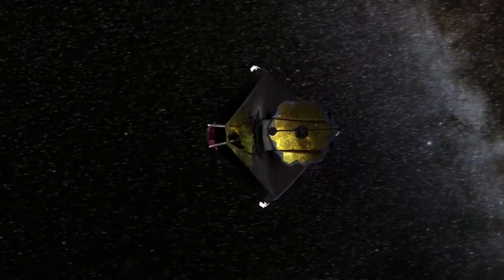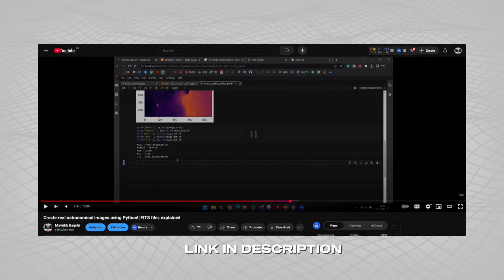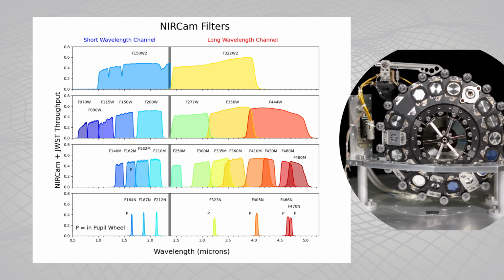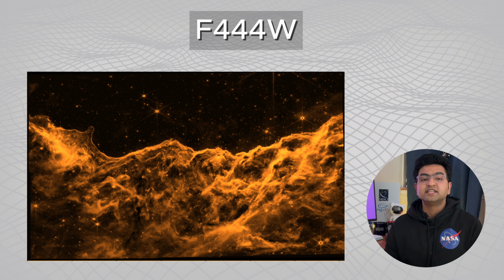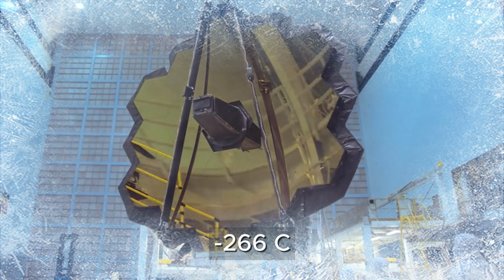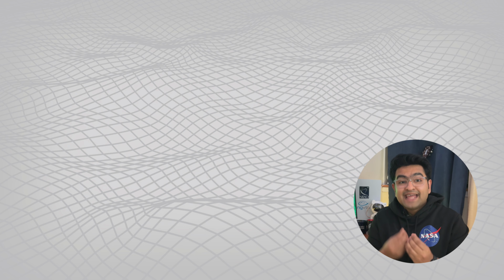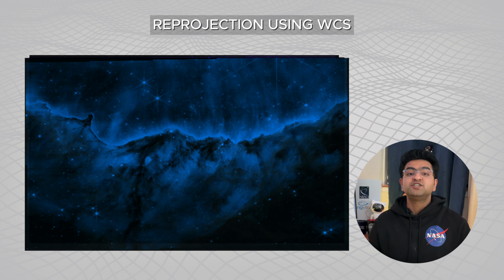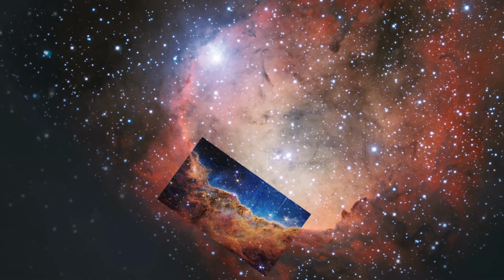JWST's Biggest Secret Revealed (It's Not What You Think)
Ever wondered if NASA’s space photos are real?

Have you ever thought how those jaw-dropping James Webb Space Telescope (JWST) images are actually made? Spoiler alert: What NASA releases isn't what the telescope directly sees. In this video, I dive deep into the raw FITS data straight from NASA's archive and walk you through how to transform that scientific data into stunning, full-color images using just Python.

Whether you're a space nerd, data scientist, or someone who simply loves beautiful cosmic imagery, this video will open your eyes to the eal process behind JWST’s masterpieces.

🕒 Timestamps:

0:00 – Intro
02:59 - Background on JWST
05:08 – Downloading Raw JWST Data
06:27 – JWST Filters and colors assigned
09:42 - Python code to process JWST Data
15:16 – Outro

✨ Want to Own a Piece of the Cosmos?
Check out my own space-inspired gifting brand — Gift the Stars — where you can create beautiful, personalized star charts based on real astronomy data. Perfect for gifts, anniversaries, or just stargazing lovers 💫

🚀 Tools Used in This Video:
- Python
- Astropy
- Matplotlib
- Scikit-image
- Raw JWST data from MAST (Mikulski Archive for Space Telescopes)
- A lot of curiosity and patience

Let me know if you'd like a pinned comment too!